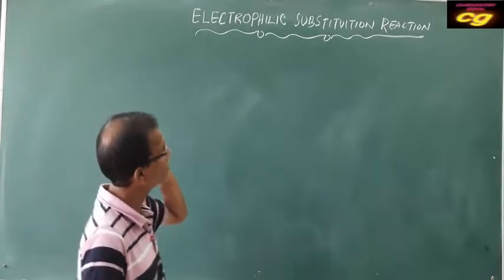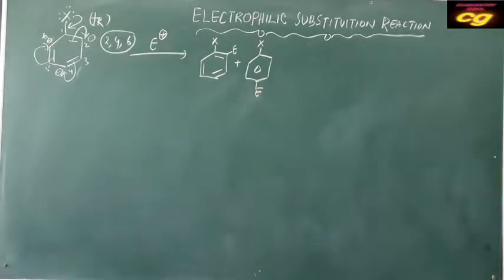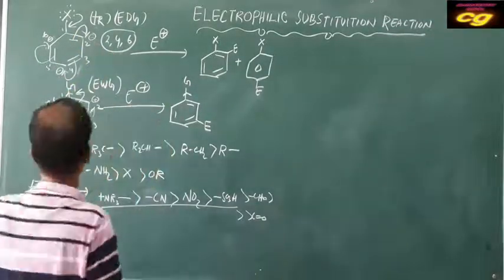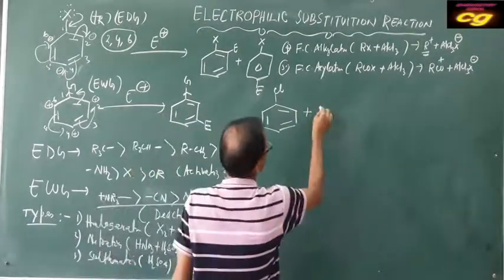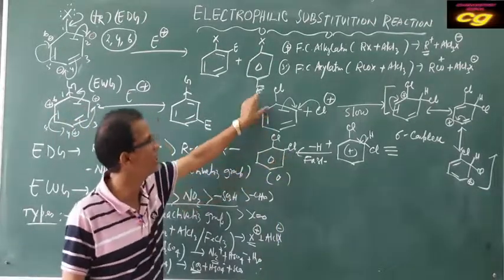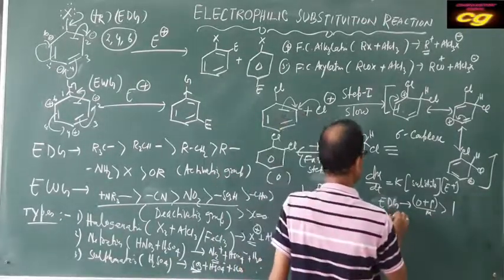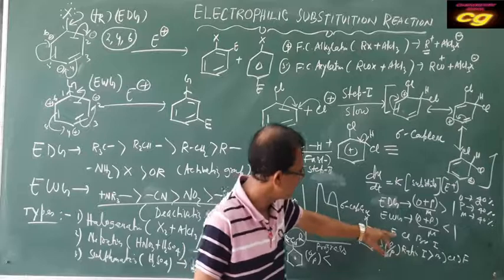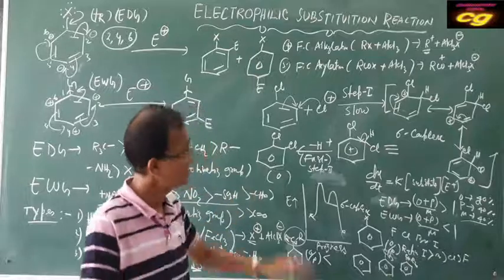HALOALKANE AND HALOARENE 7: Electrophilic substitution Reaction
Chemistry Lesson 170 : Electrophilic substitution Reaction